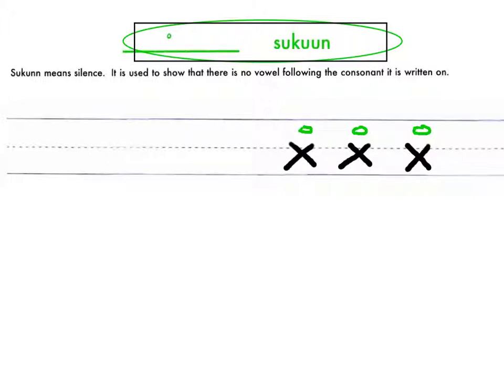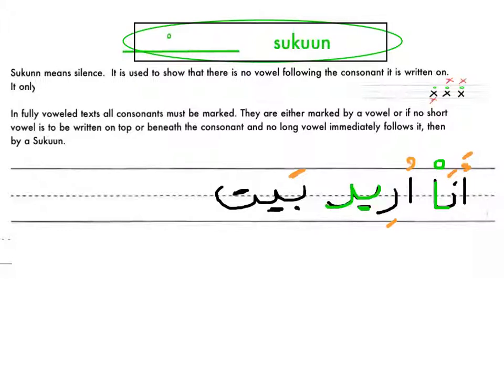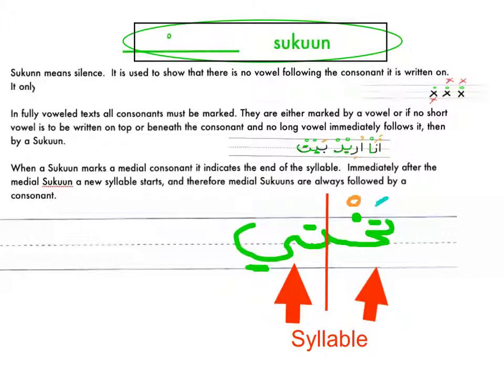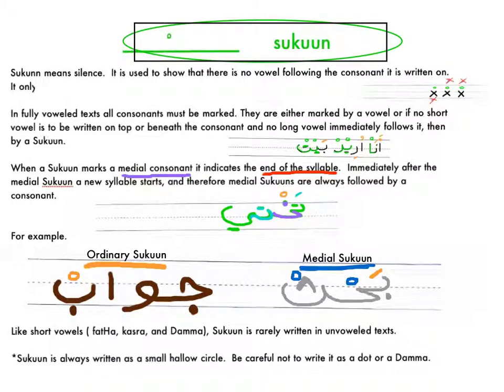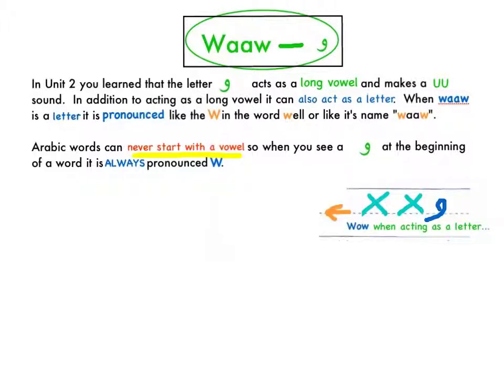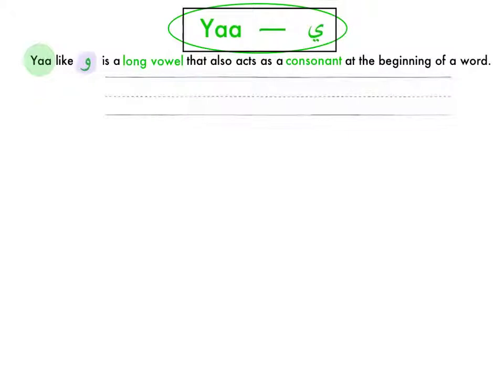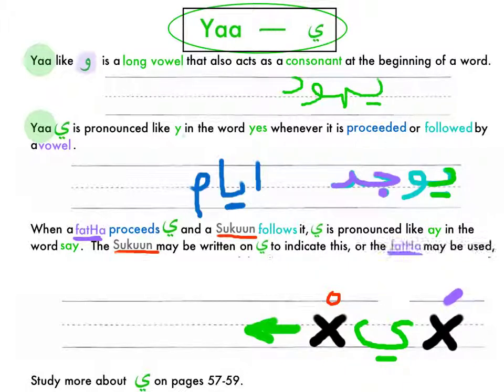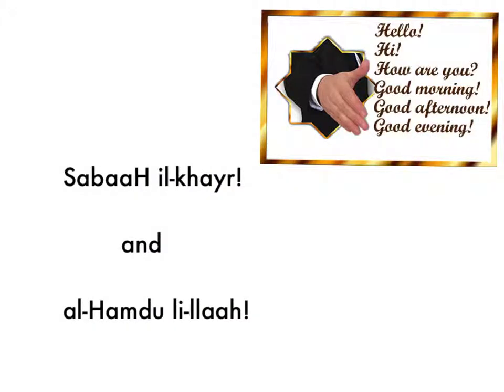Alif Baa Unit 3 Part 2, 3 & 4 (Includes the next 2 videos)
If you have trouble reading the words adjust the zoom function on your browser's tool bar.

Corresponds to Alif Baa: An Introduction to Arabic Letters and Sounds, 3rd edition.